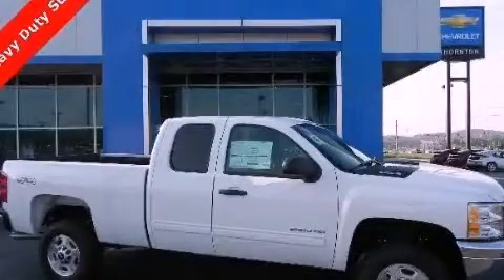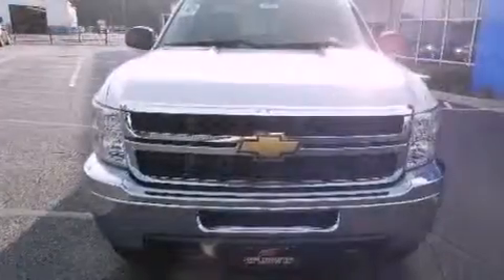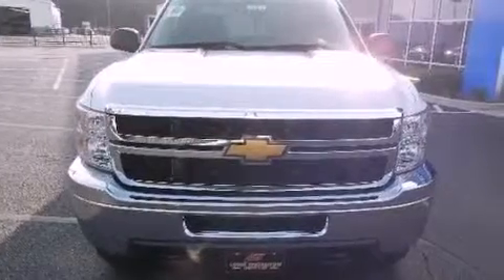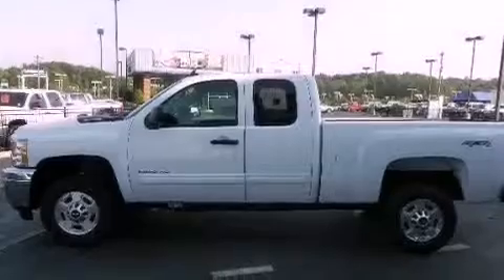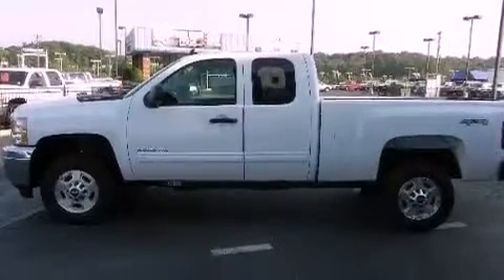2012 Chevrolet Silverado 2500 Lithia Springs GA 30122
Year : 2012
 Make : Chevrolet
 Model : Silverado 2500
 Engine : Gas V8 6.0L/366
 Trans . : Automatic
 Exterior : Summit White
 Miles : 11
 Interior : Ebony
 JOHN THORNTON CHEVROLET
 1971 Thornton Rd
 Lithia Springs , GA 30122
 2012 Chevrolet Silverado 2500 Lithia Springs GA